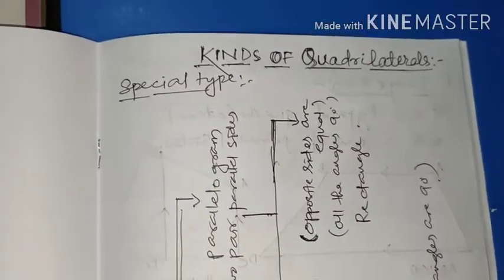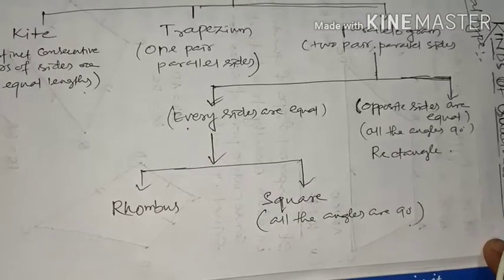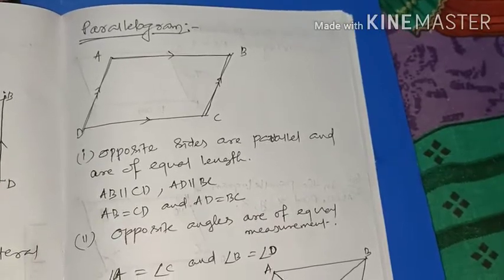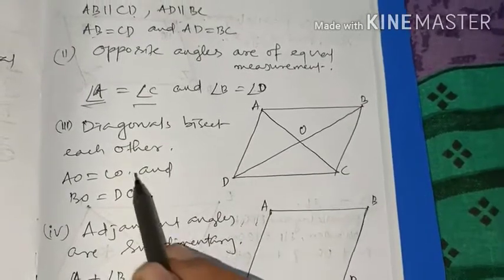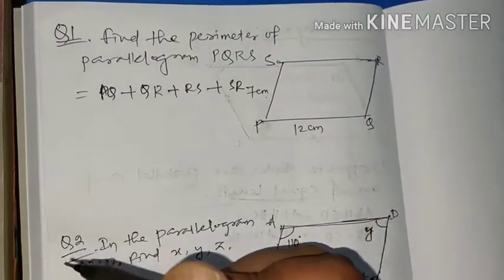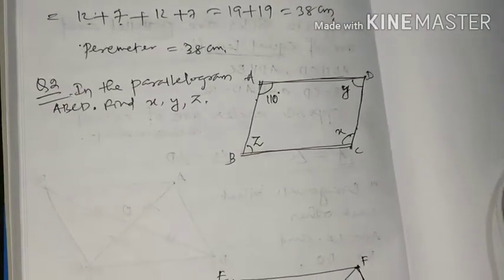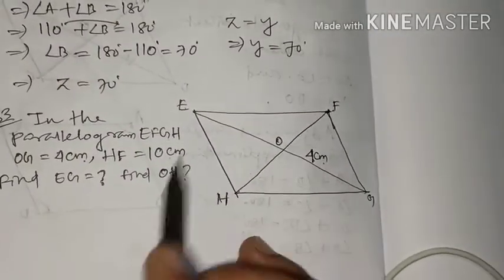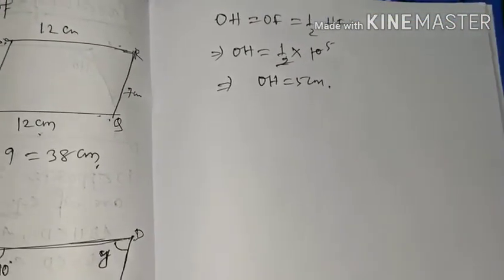Understanding quadrilaterals special type of quadrilaterals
Concept of exercise 3.3